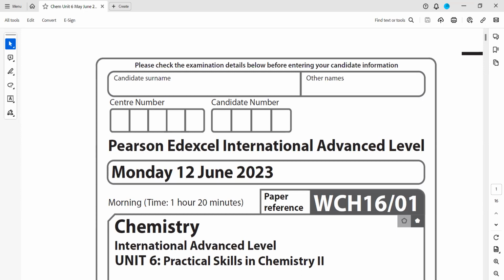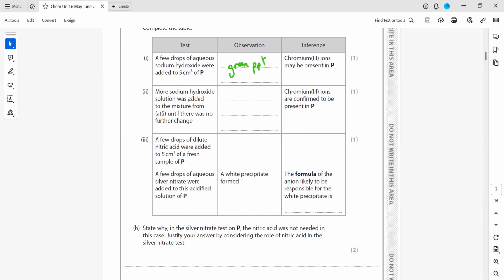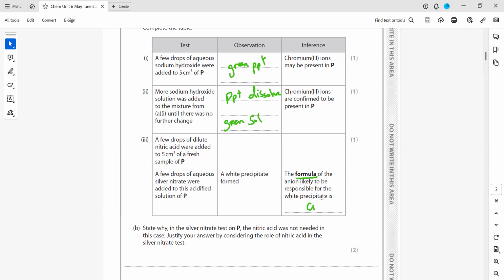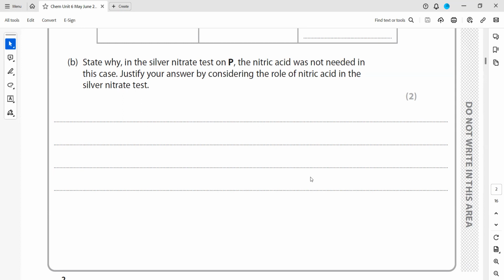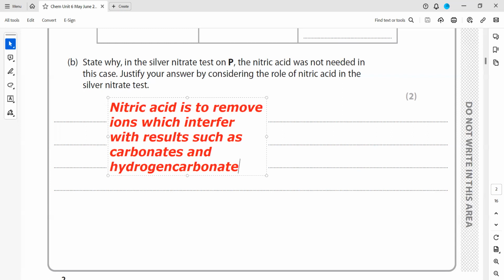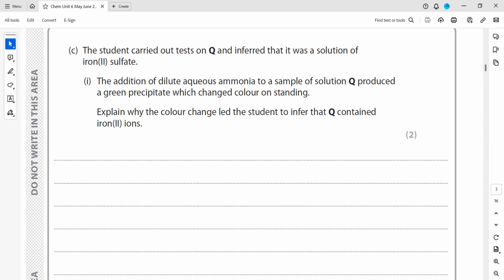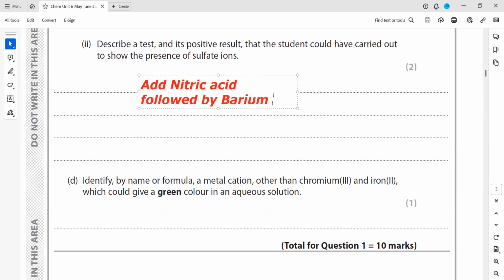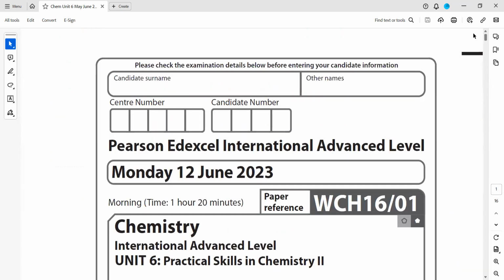June 2023 Question 1 Edexcel A2 Chemistry Unit 6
Chemistry Unit 6 May June 2023 question 1